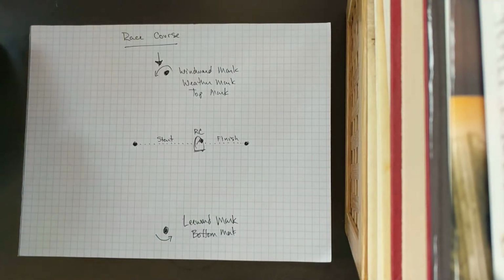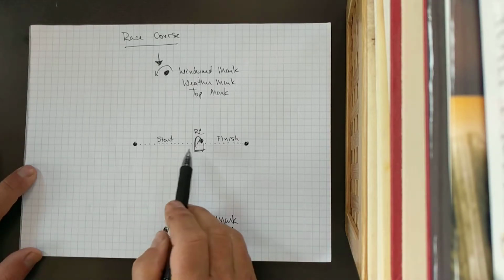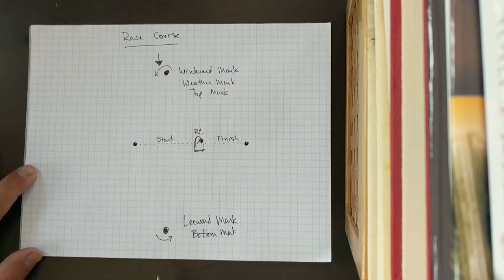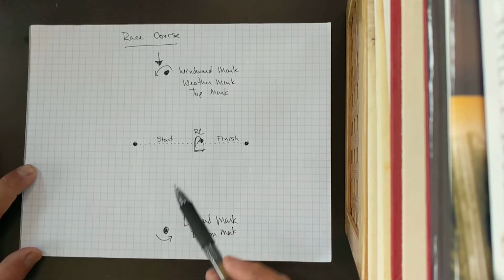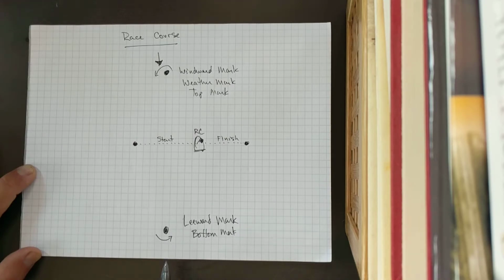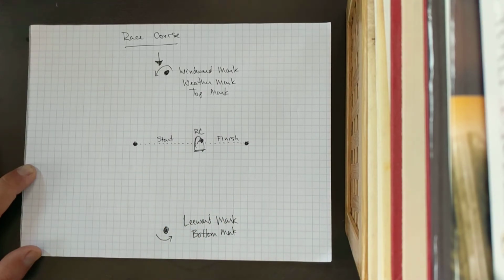Beginning Sailboat Racing: The Race Course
An introduction to a simple windward leeward race course